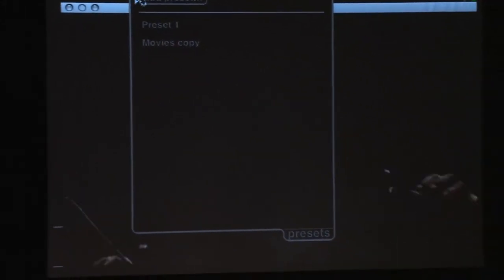2011 004 2